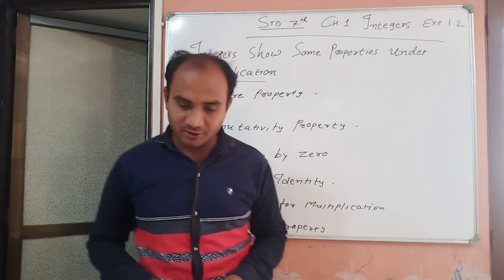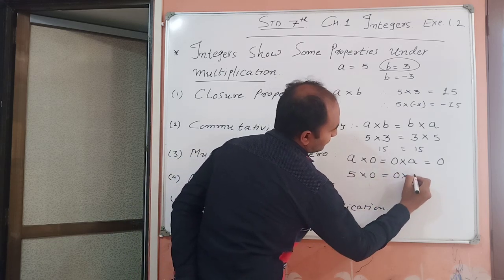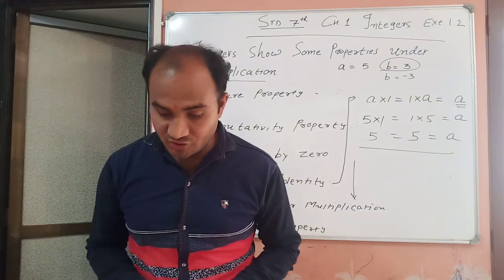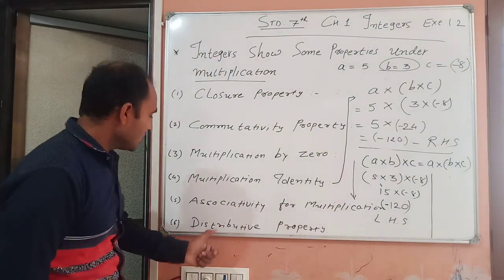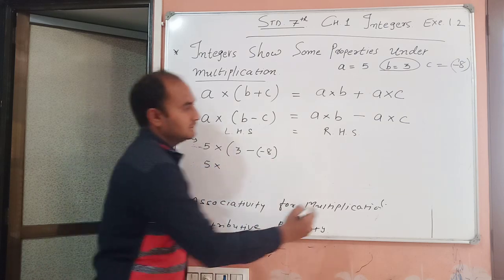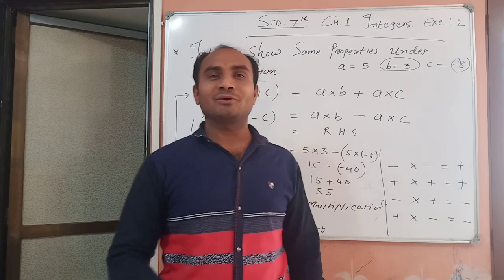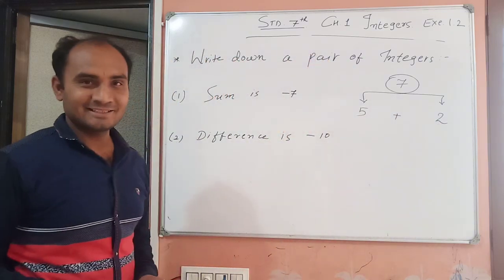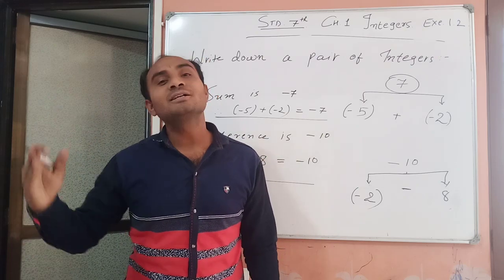Exe. 1.2 Std. 7 Ch. 1 & Properties of Multiplication